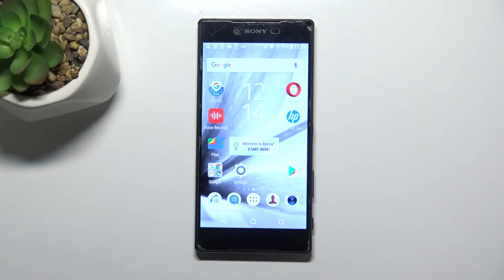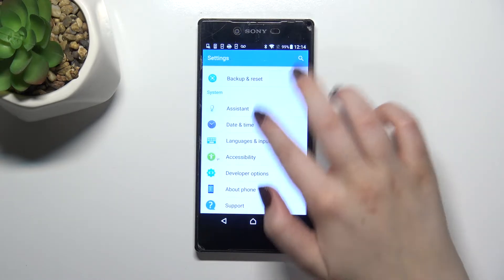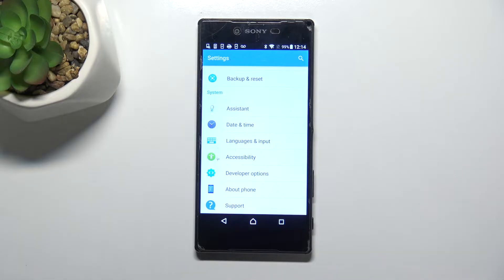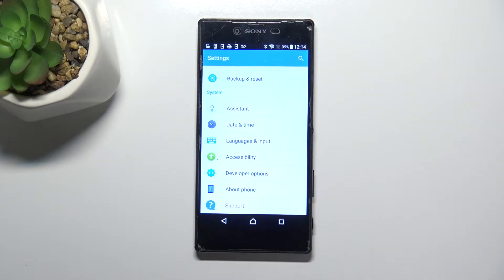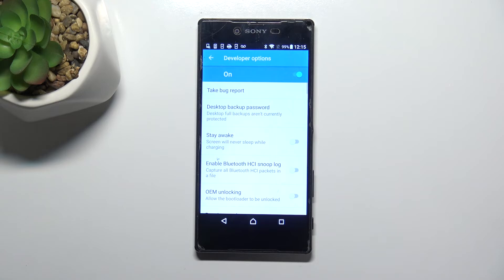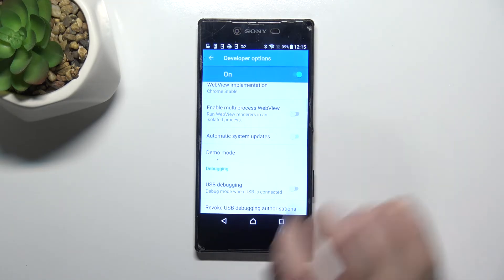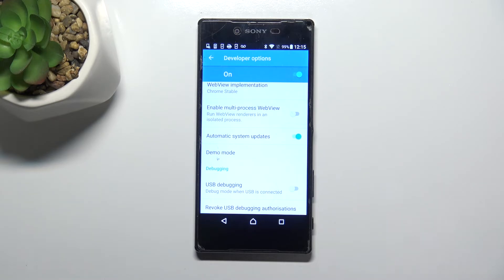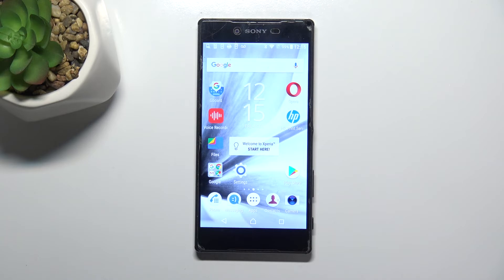How to set Auto System Updates on SONY Xperia Z5 Premium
Did you know you don't have to constantly check if a new system version is available for the SONY Xperia Z5 Premium? That's because you can enable an option on your SONY Xperia Z5 Premium that automatically updates your system! However, if you want to take full control over your device updates, we'll also show you how to disable auto-updates. Don't wait, just look up and let's get started!